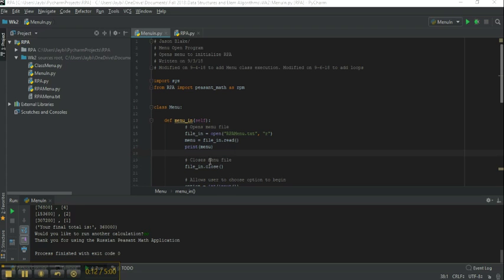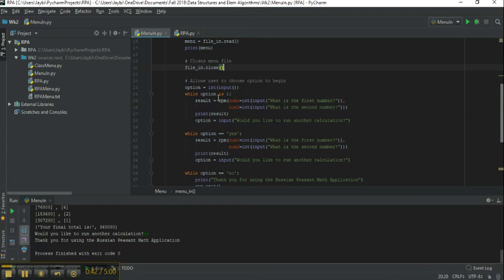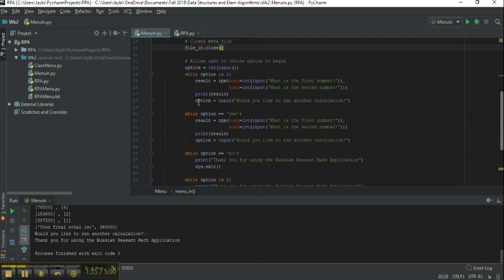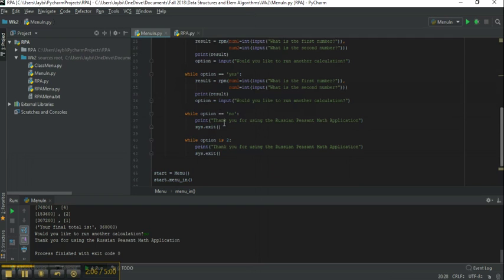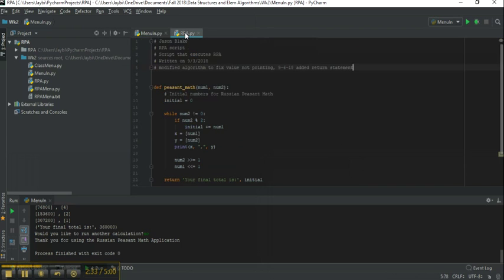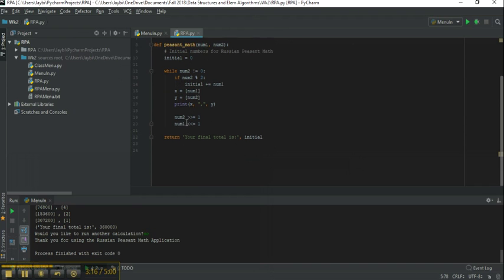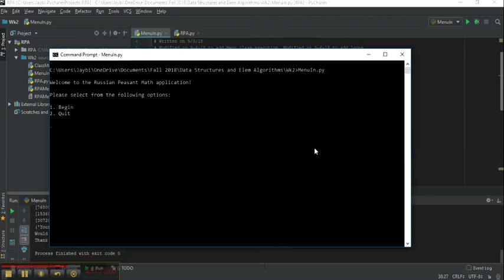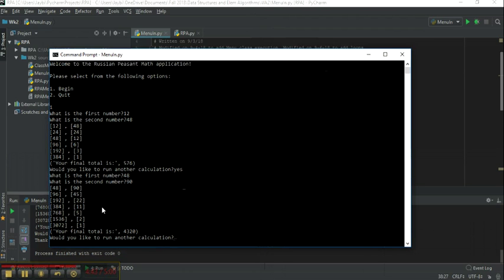2018 09 07 1711 from swf to mov same quality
CIS 210M Data Structures and Elementary Algorithms, Russian Peasant Math Algorithm.